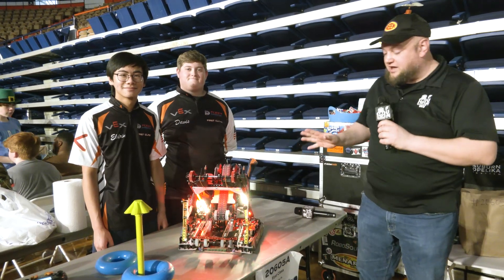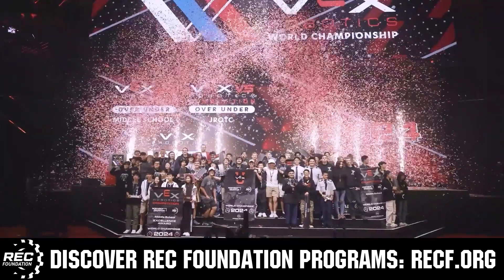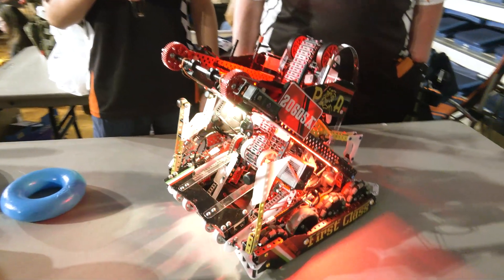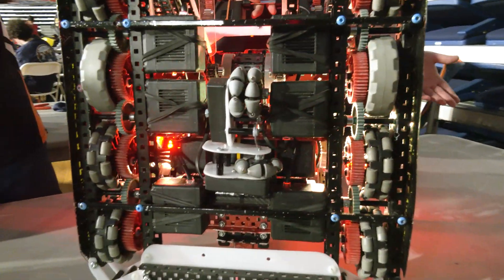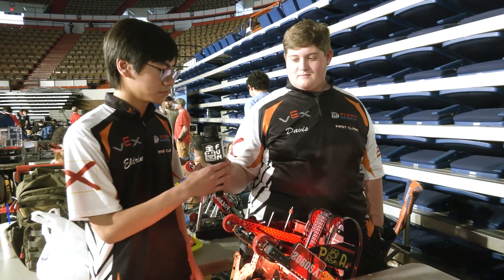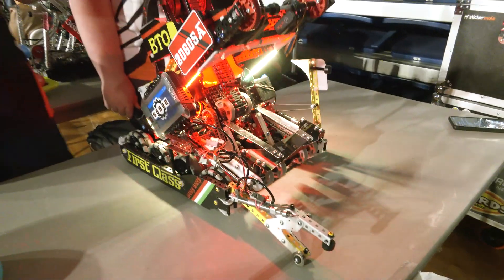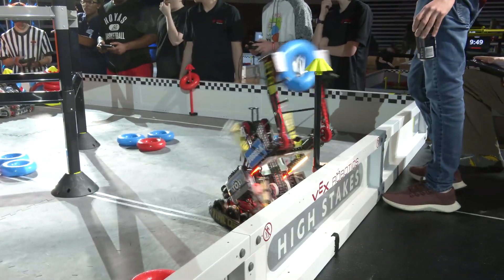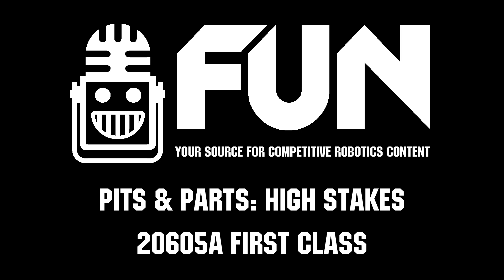20605A First Class | Pits & Parts | High Stakes robot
20605A is First Class especially when it comes to competition play and build quality. Dive deeper into this SCORE Showdown champion and Build Award winning team with one of the most reliable goal rushes in V5RC going 7/7 in playoffs. Tons of double chain and double zip ties on each link of their intake all came together for their excellent run.